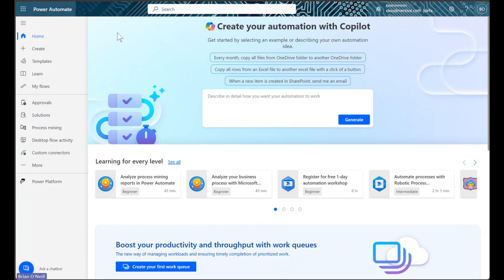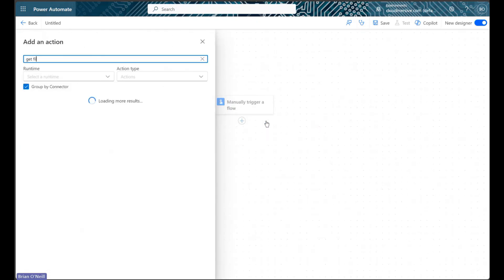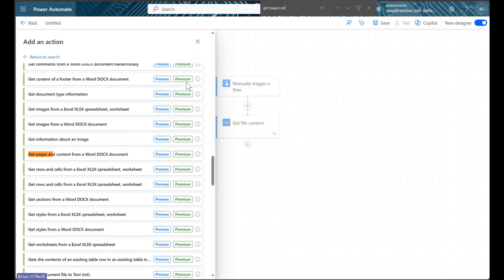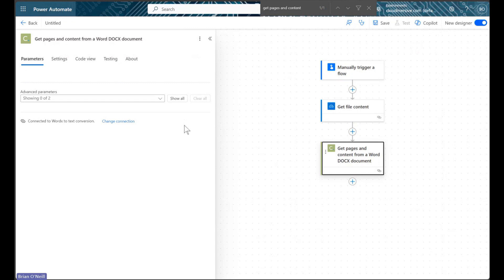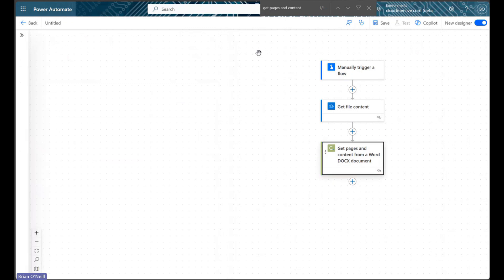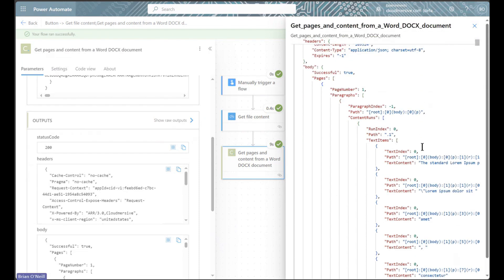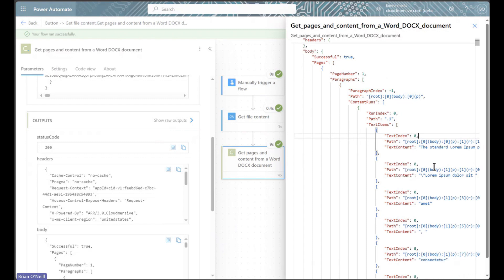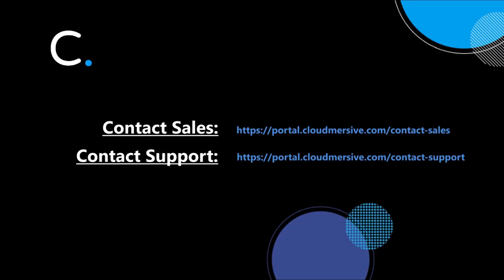How to Get Word Document Content in a Power Automate Flow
In this video, you will learn how to get pages and content from a Word document using the Cloudmersive Document Conversion connector in Power Automate.  The action demonstrated in this flow retrieves an array of pages, paragraphs, content runs, and text runs, all of which can be used in subsequent flow actions.

In order to use Cloudmersive connectors, you will need a premium Power Automate license and a free Cloudmersive API key.  Free API key are available when you create a free account on the Cloudmersive website, and they allow a limit of 800 API calls per month with zero additional commitments.